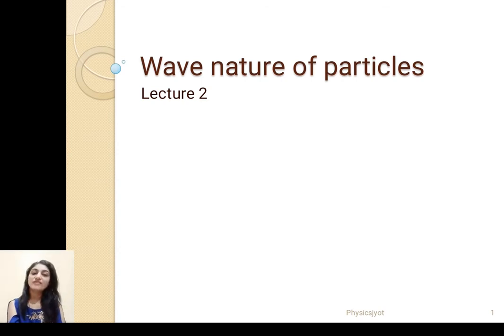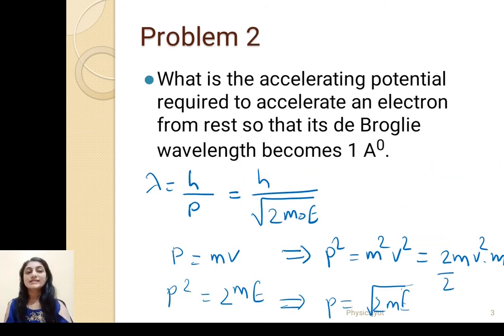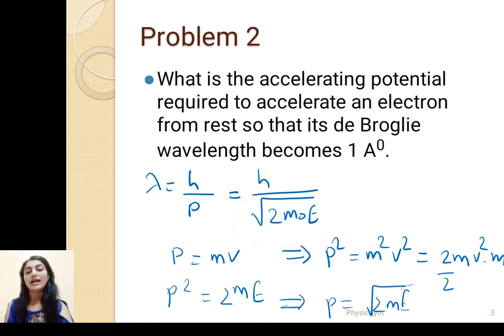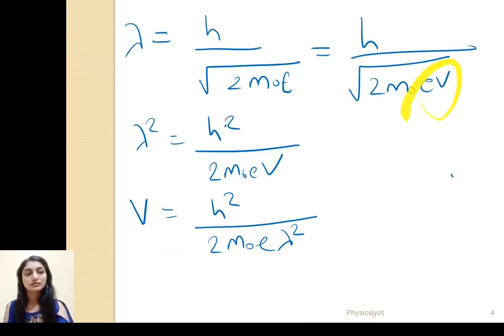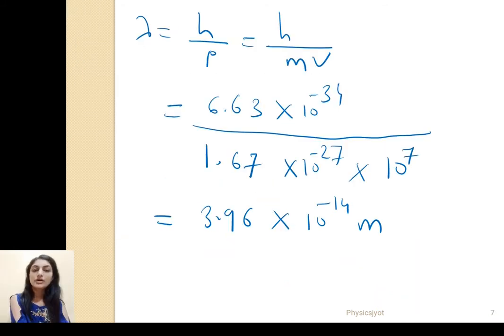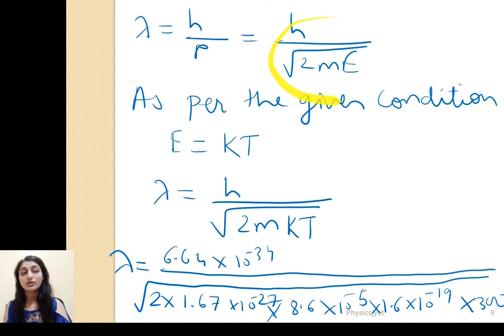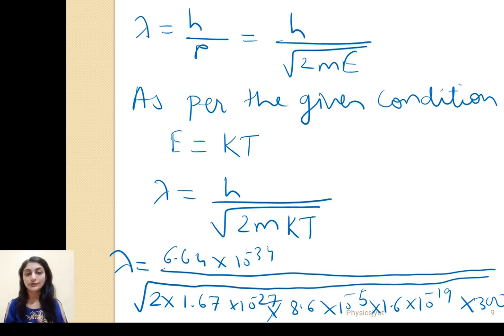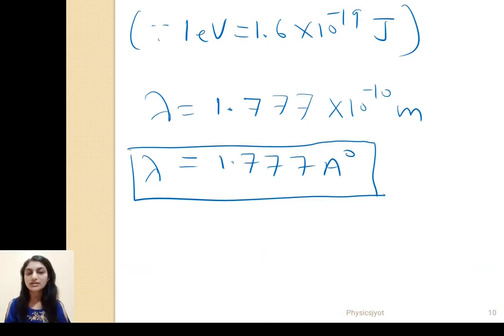Wave nature of particles# Lecture 2# Problems on Duane Hunt formula